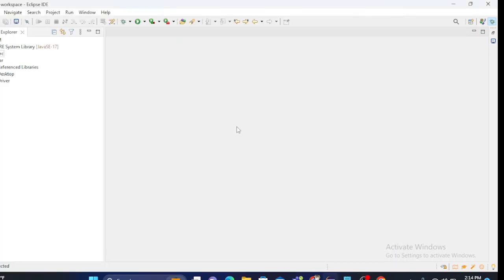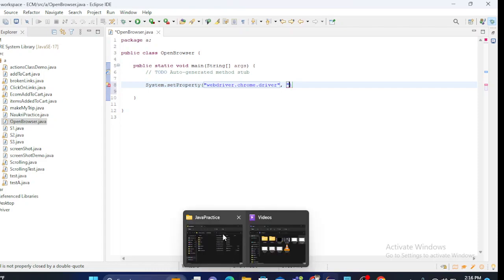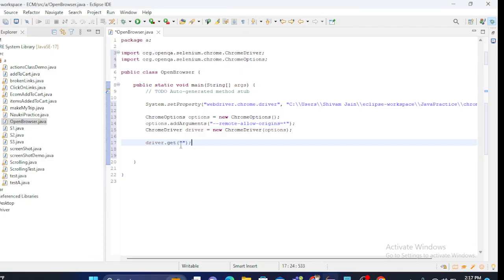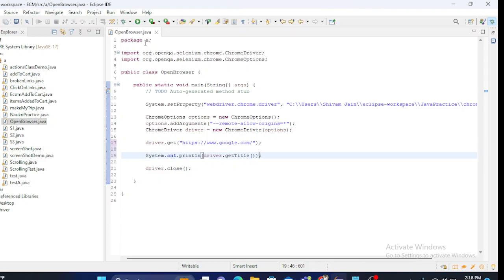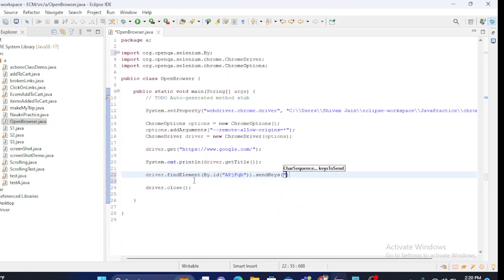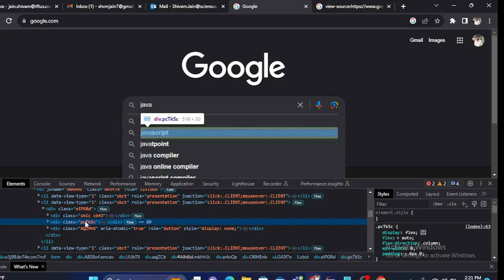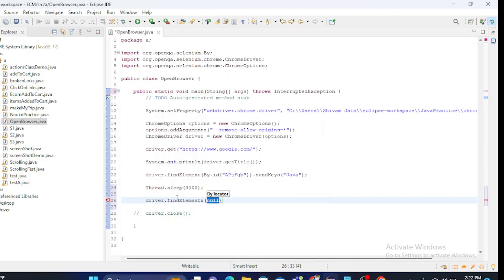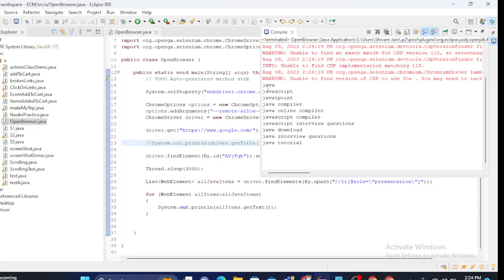How to Open browser in Selenium using Java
Please use this code for Chrome.

ChromeOptions options = new ChromeOptions();
 options.addArguments("--remote-allow-origins=*");
 ChromeDriver driver = new ChromeDriver(options);